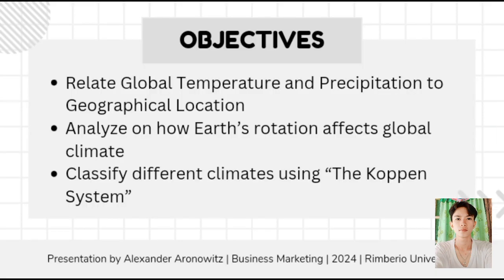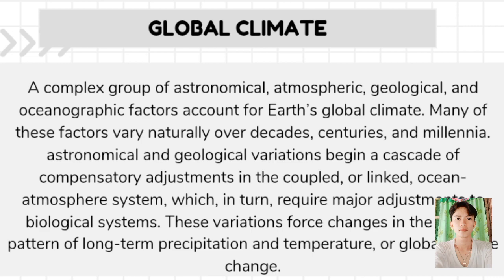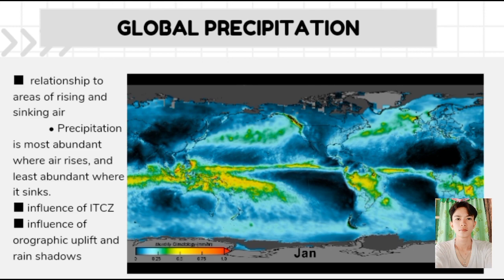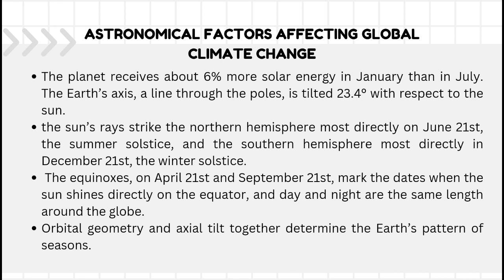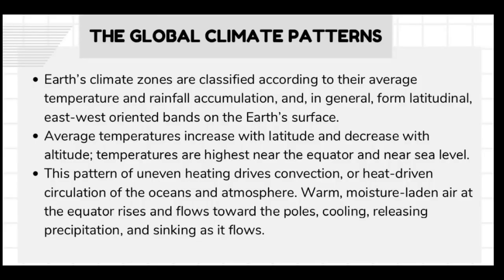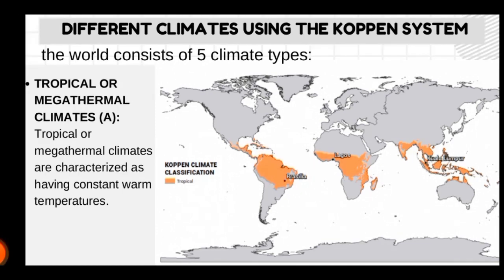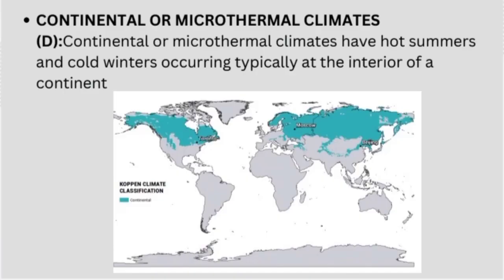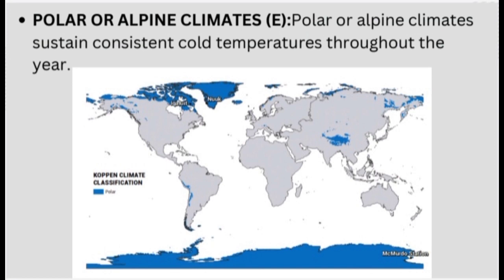WEEK13: Global_Climate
BSE3_SCIENCE